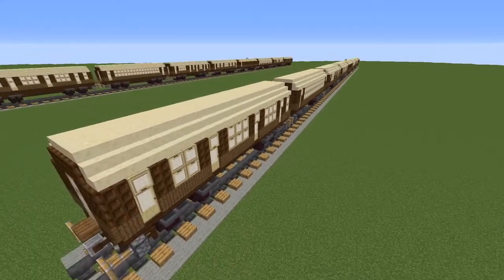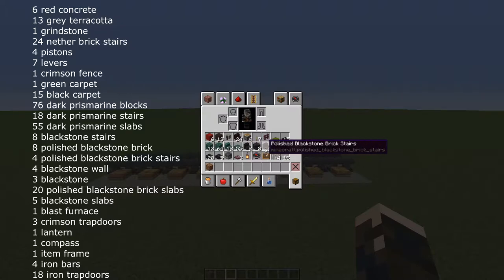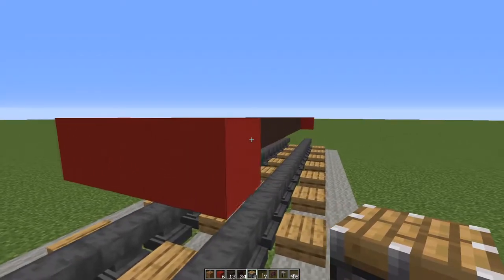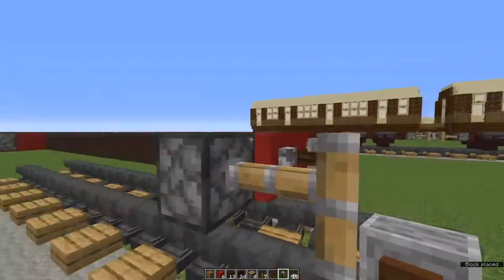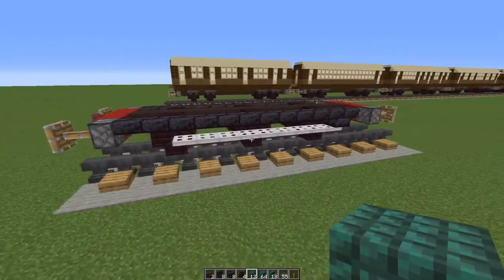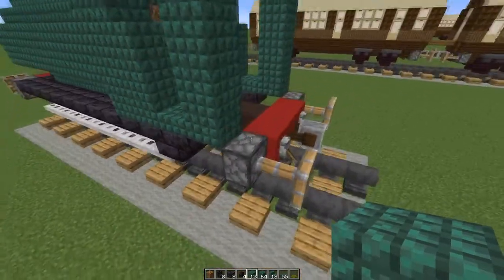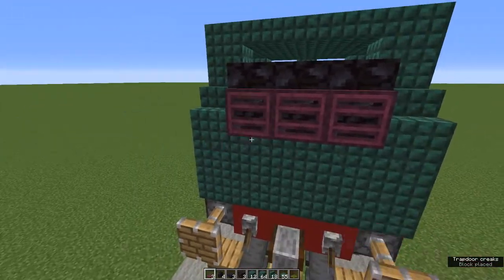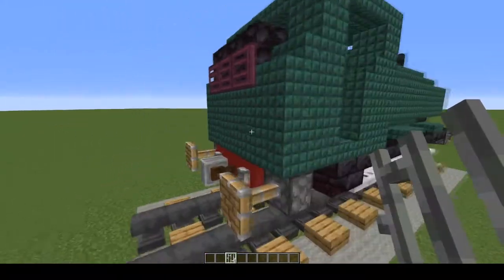LNER J52 Tank Engine - Minecraft British Steam Train Tutorial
Ready for a new Minecraft British steam train tutorial? This is the LNER J52 Tank Engine, a classic British steam train great for any vintage Minecraft train set.  More trains and rolling stock tutorials can be found A full materials list is included, along with step by step instructions